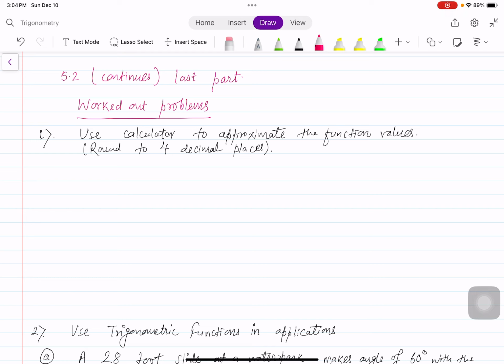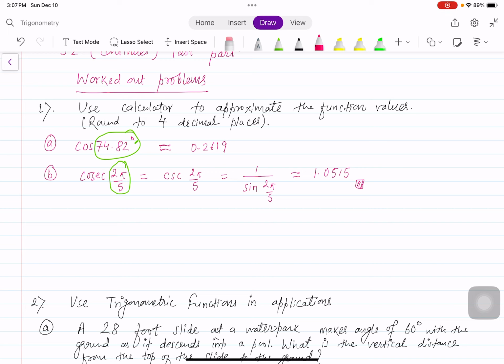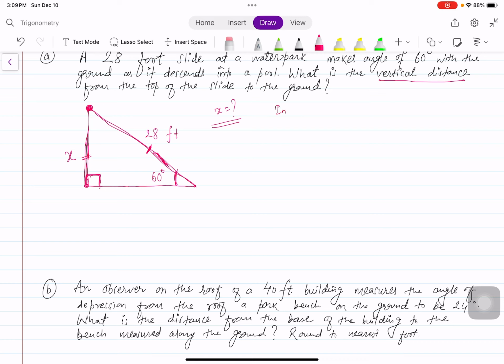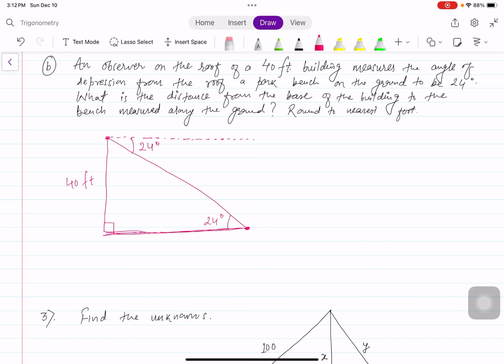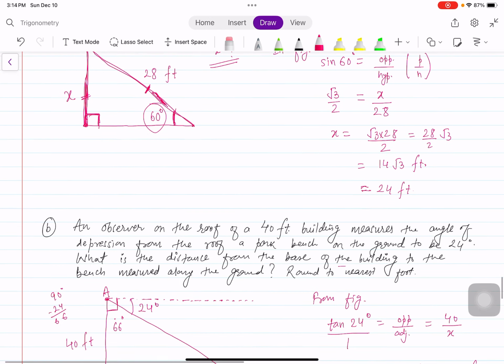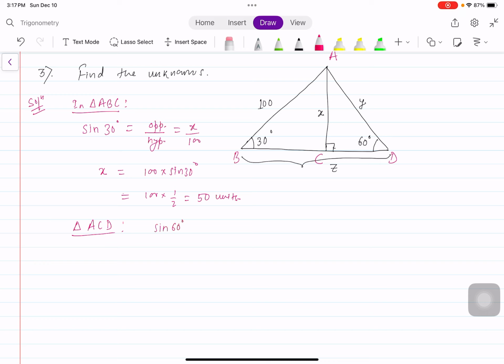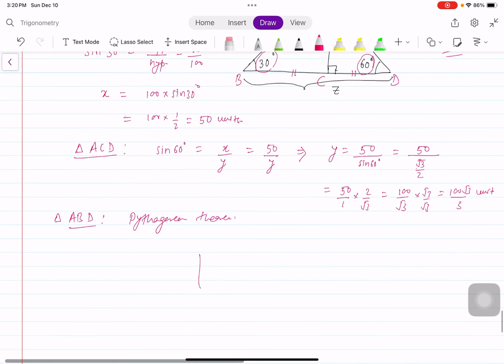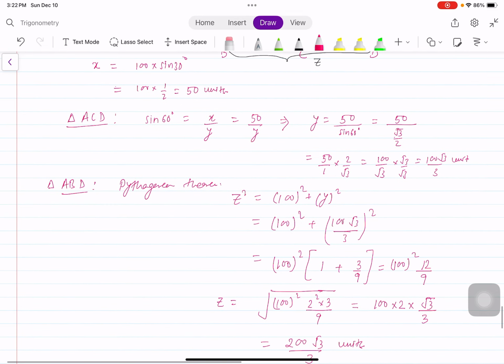Right Triangle Trigonometry (Part 3)